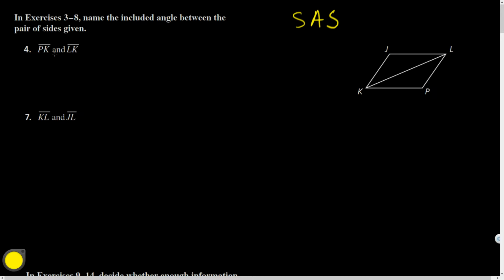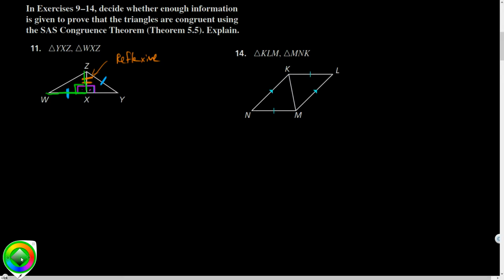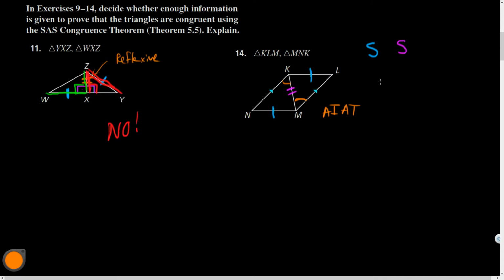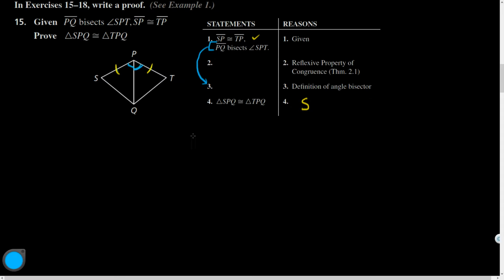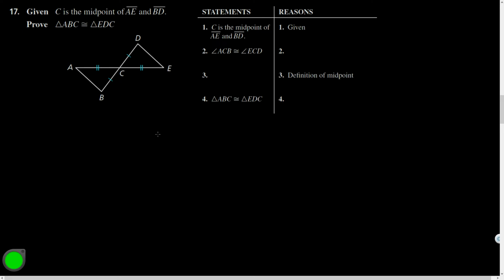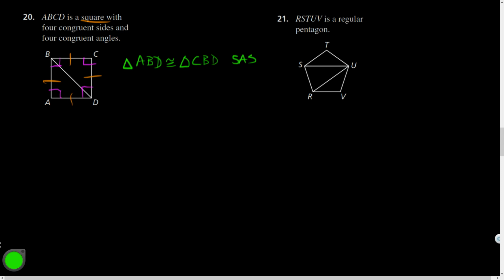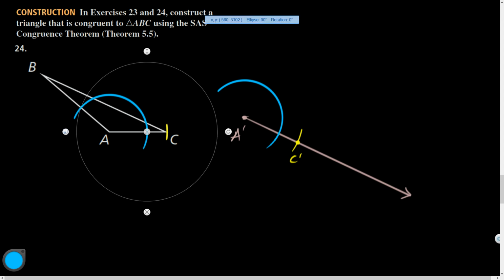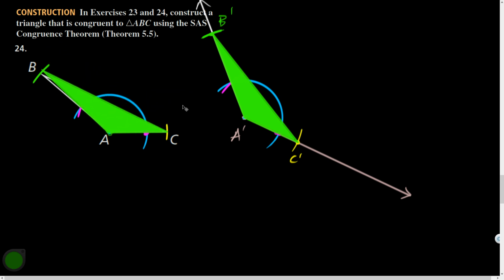Geo 05.03 HQ:249(4,7,11,14,15,17,20,21,24)